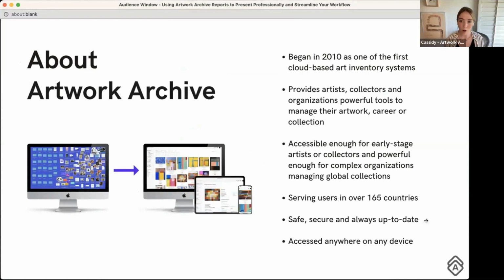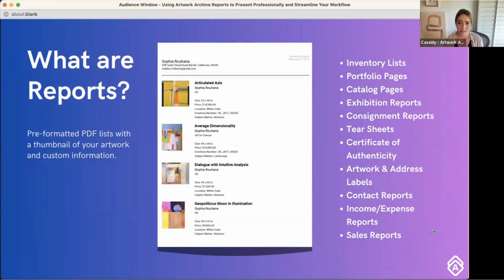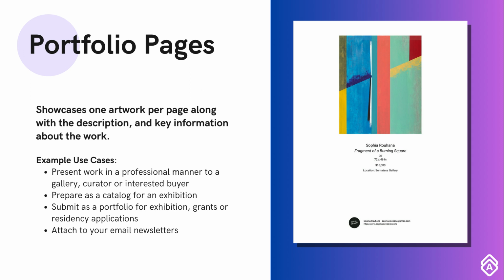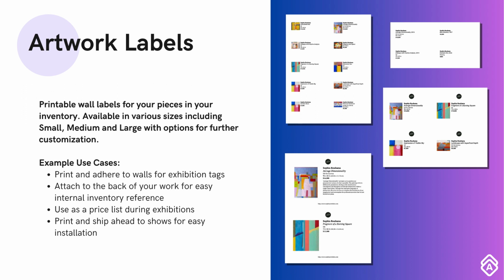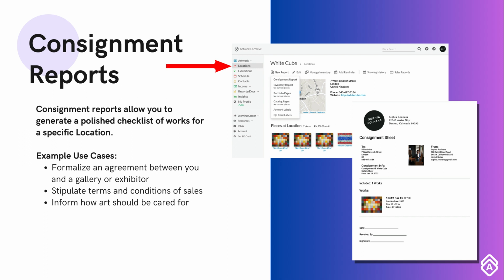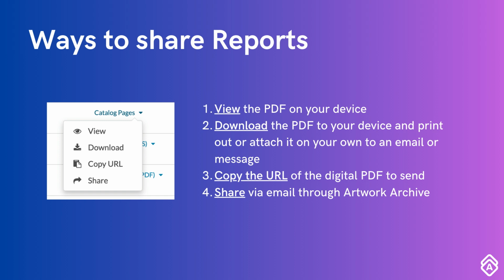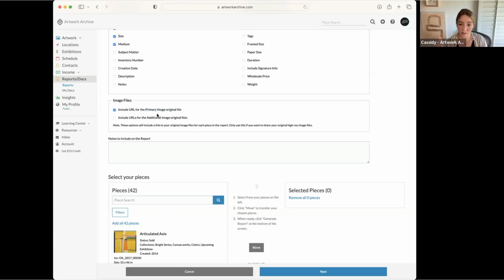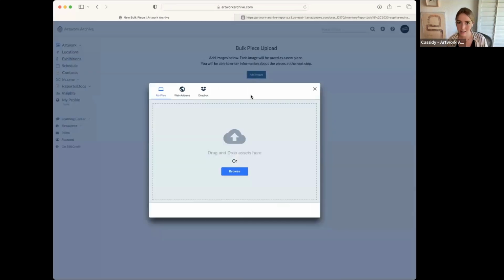Using Artwork Archive Reports to Present Professionally and Streamline Your Workflow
Watch this virtual training session to explore Artwork Archive's various Report options, all conveniently located within your account. Discover how Reports can revolutionize your inventory management, client interactions, tax season efficiency, and overall career growth.

What we cover:
• Creating and sharing Reports effortlessly
• Customizing Report Templates for a streamlined workflow
• Organizing your studio with Inventory Reports & Tear Sheets
• Designing professional Artwork Labels & QR Code Labels
• Showcasing your work with Catalog Pages for exhibitions and open studios
• Preparing comprehensive Consignment Reports for smooth artwork deliveries
• Sharing captivating Portfolio Pages with galleries and clients
• Establishing authenticity and provenance with Certificates of Authenticity

To make the most of this experience, have your Artwork Archive account open and be ready to dive in!